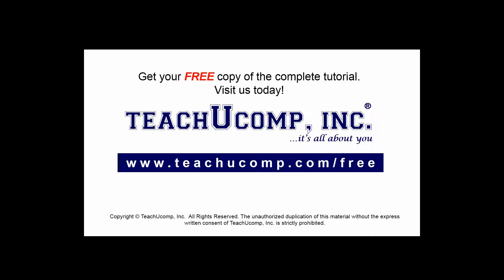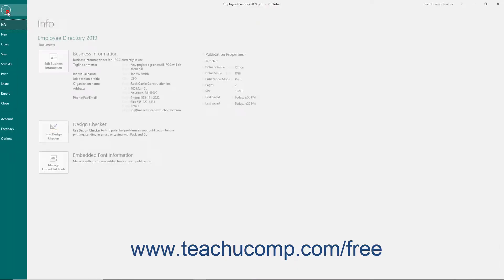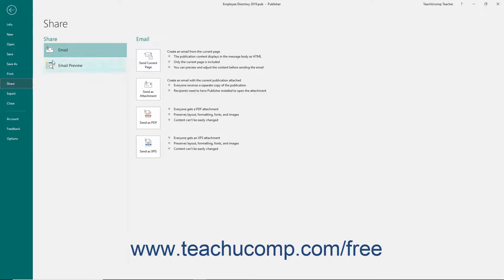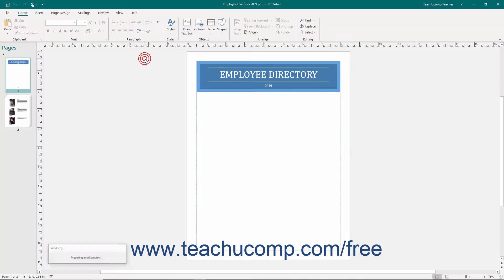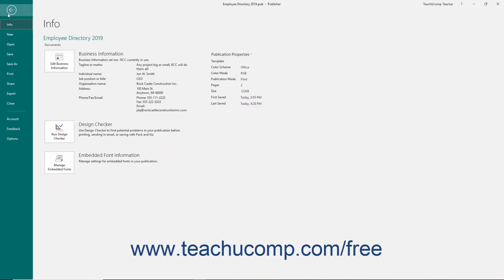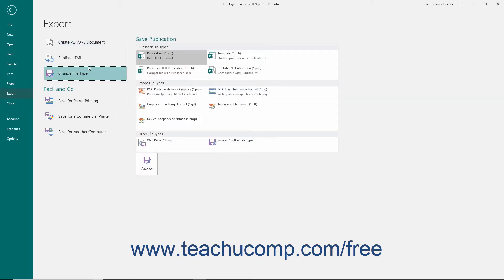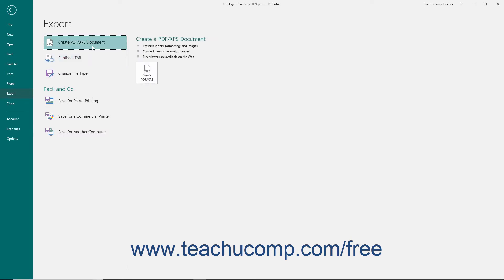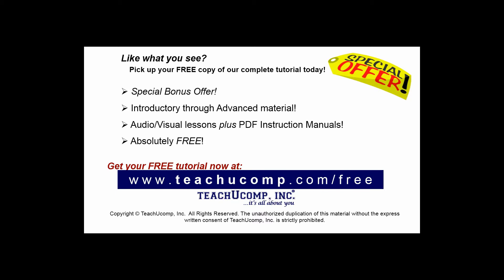Publisher 2019 & 365 Tutorial Sharing and Exporting Publications Microsoft Training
FREE Course! Learn how to share and export publications in Microsoft Publisher - the most comprehensive Publisher tutorial available. Visit us today!